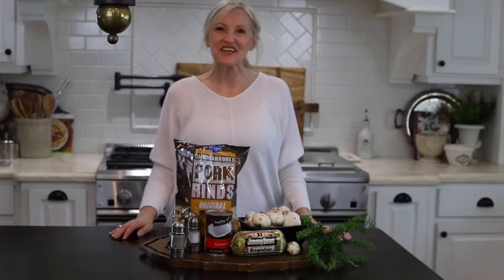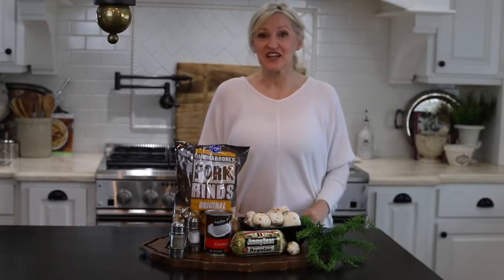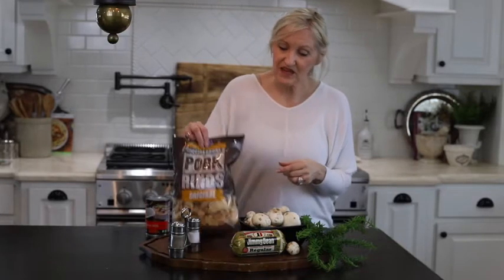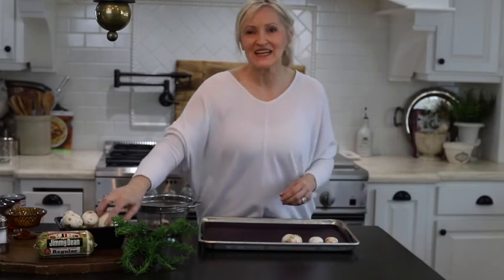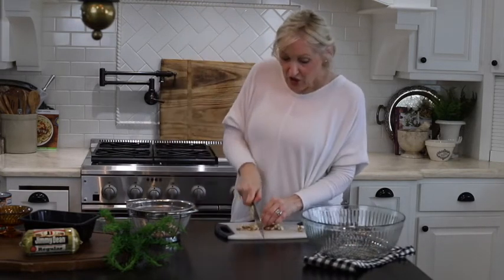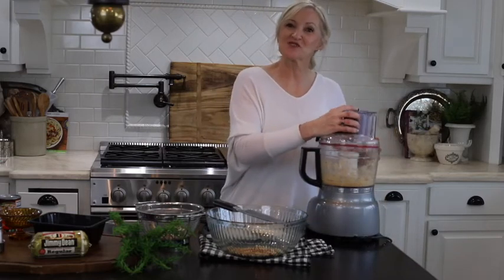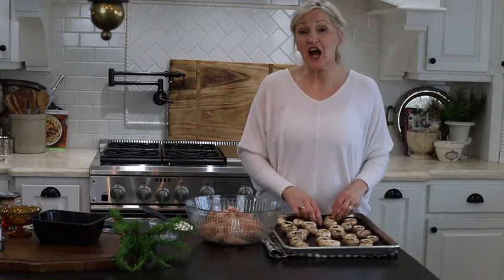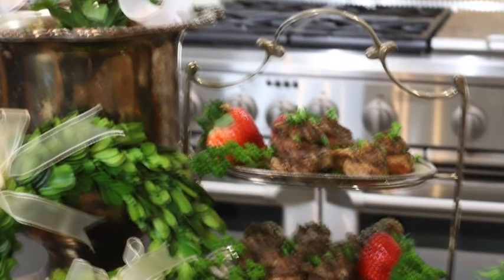The Best Stuffed Mushroom Recipe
Hey Friends!
Welcome. I am so glad that you are here. I always enjoy our time together.  Today, I am going to show you how to make The Best Stuffed Mushroom Recipe. Come on!  I’ll show you.
Are you looking for a quick and easy appetizer recipe?  Then you have come to the right spot. This recipe is perfect for a cozy and romantic appetizer for Valentine's Day, for a Super Bowl snack or for any occasion.  Your friends and family are sure to Love it.

Thank you so much for stopping by today.  I always enjoy our time together.

I would love it if you could share this with your friends and family.--You can see all that I am up to each week on my blog at PeacockRidgeFarm.com. Please follow me on Facebook.com/Peacock Ridge Farm, Instagram @peacockridge, YouTube and Pinterest @

Renae